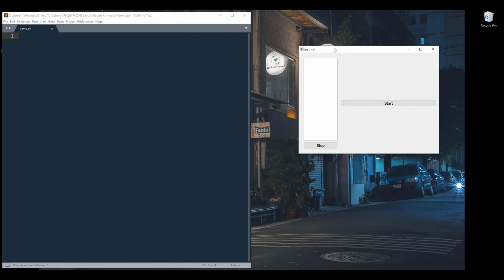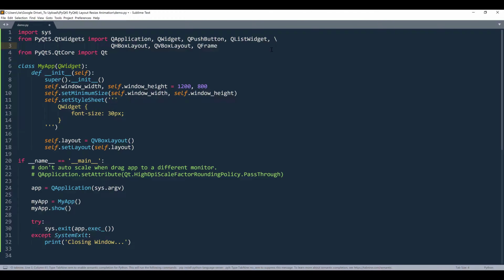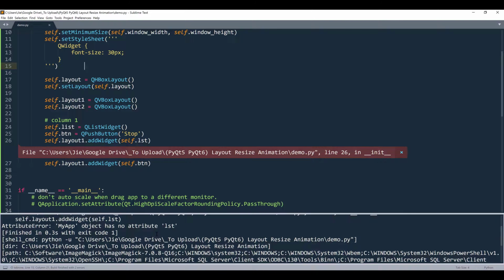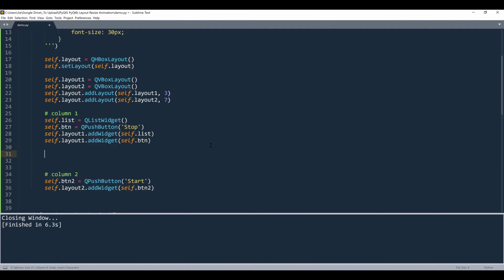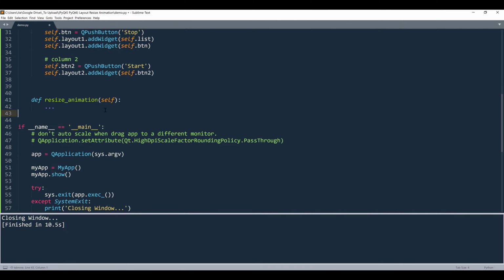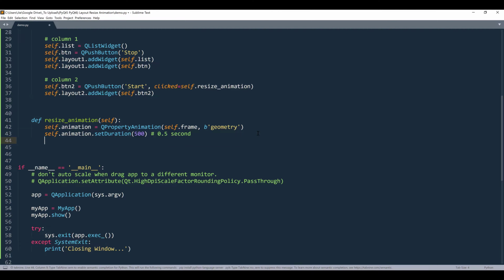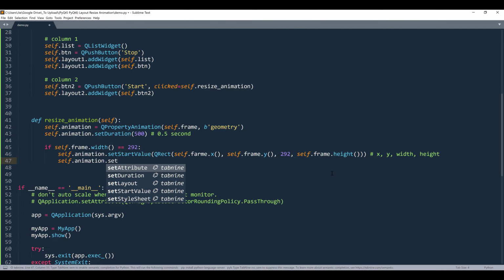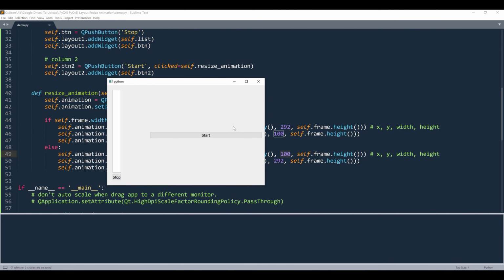Layout Resize Animation | PyQt5 (PyQt6) Tutorial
In this PyQt5 tutorial, we will learn how to implement layout resizing animation to make your application's user experience more pleasing.